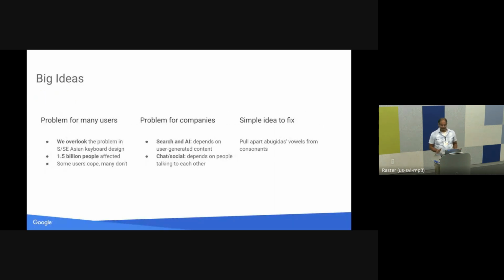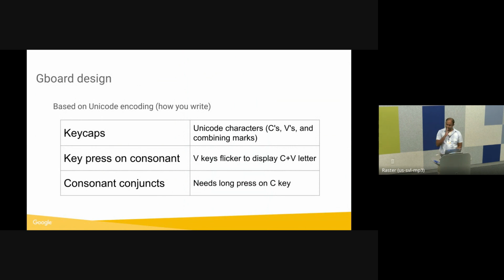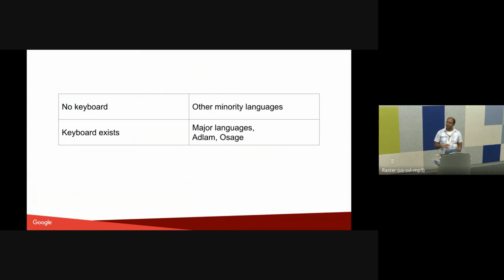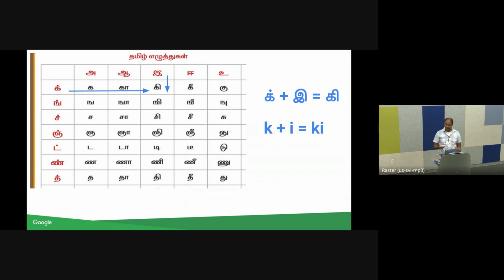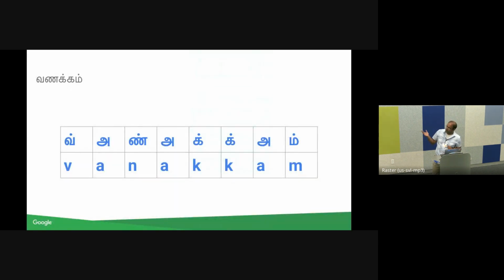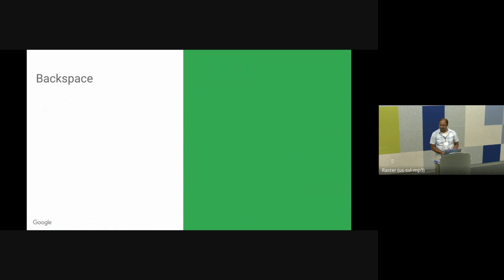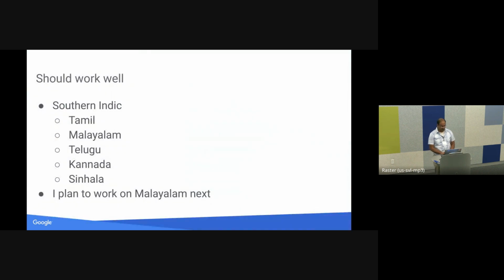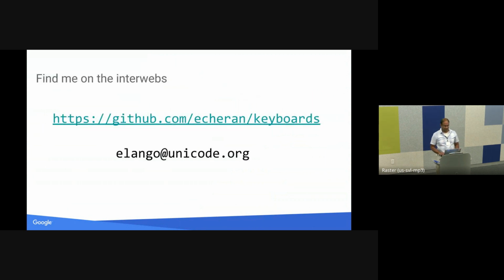UTW 2023 Fixing Input Methods for Abugida Scripts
DESCRIPTION:
Languages written in abugida scripts are spoken by more than 1.5 billion people, especially in South and Southeast Asia, yet their input methods have clear deficiencies that have been long overlooked. As a result, users of those scripts face more difficulties in international applications, and that in turn can lead to quality issues for those applications. We should replace the current designs of these input methods, which have been heavily inspired by encoding code points and font glyphs, with one that is easier and more intuitive to users, by teasing apart the consonant + vowel(s) phonemes inherent in the script. Initial feedback from implementations based on the phoneme design have been strongly positive, and it should encourage us to explore the full space of this idea for all abugida scripts according to their specifics.

BIO:
Elango Cheran is the Vice-Chair of the Community Engagement team and an internationalization engineer at Google. He actively contributes to the ICU and ICU4X projects, and to the MessageFormat Working Group.